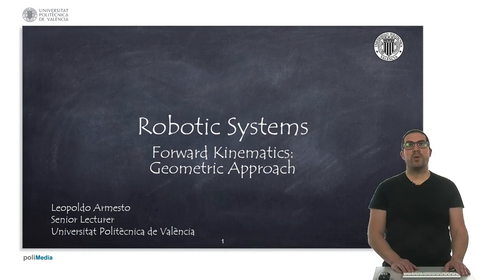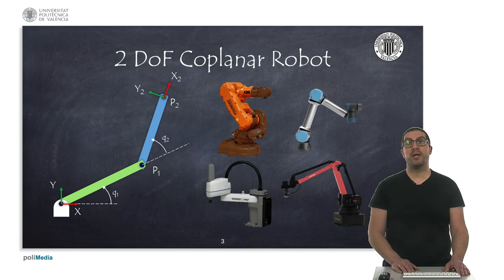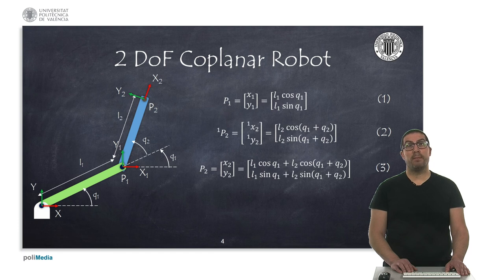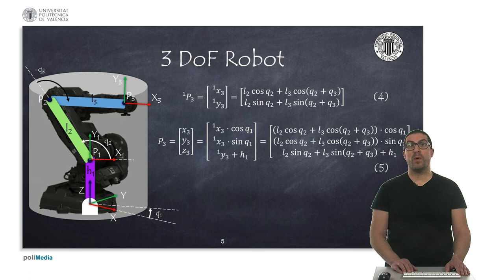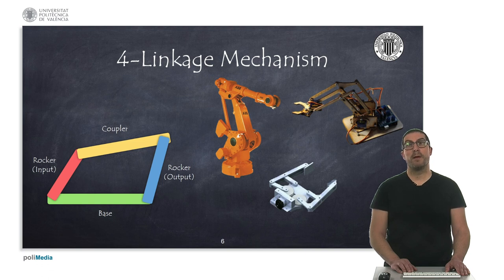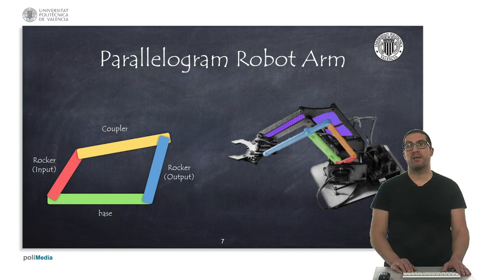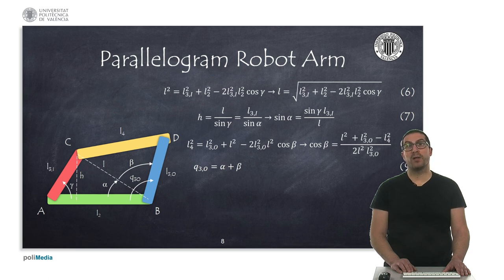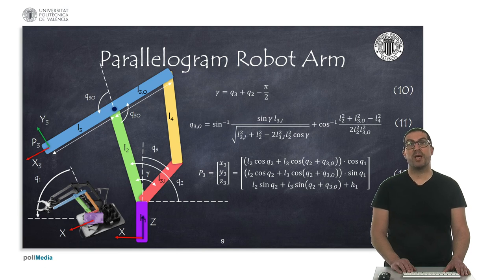Forward Kinematics Geometric Approach | Robotic Systems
This video explains how to obtain forward kinematic models of robotic arms with geometric methods.
This video is part of a set of video tutorials used in Robotics courses at the Universitat Politècnica de València.